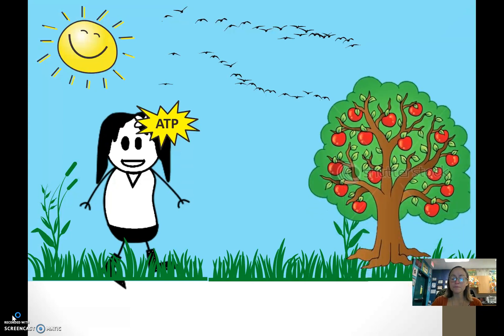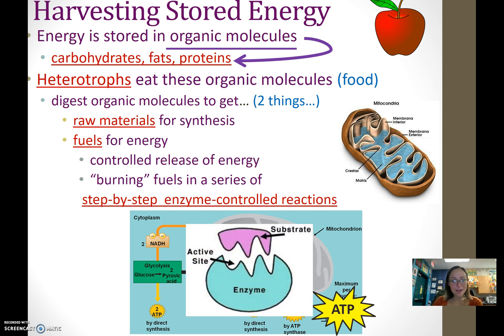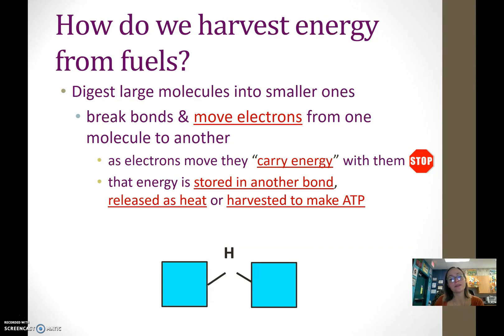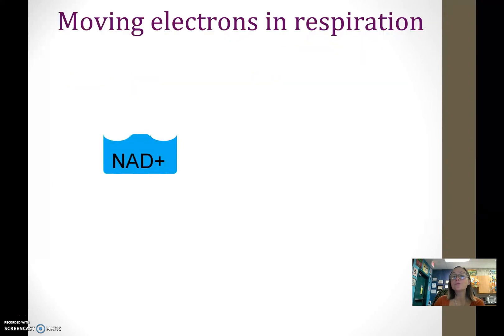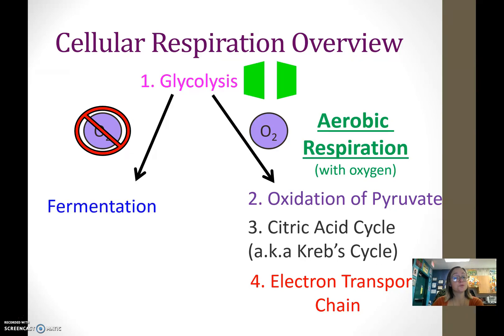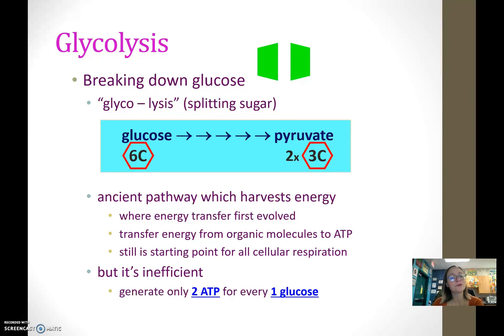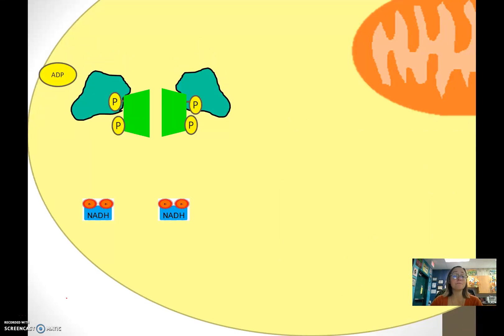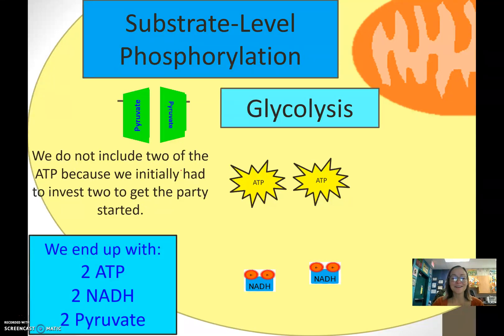Intro to Cellular Respiration and Glycolysis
Also includes a discussion of oxidation and reduction reactions